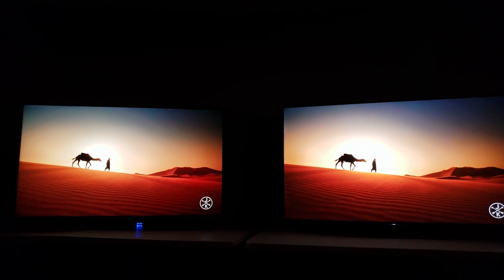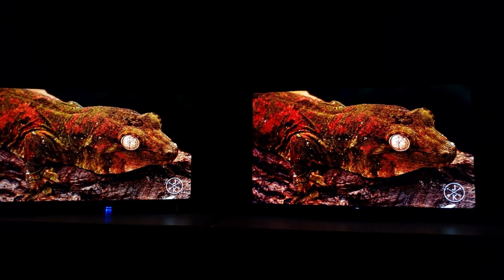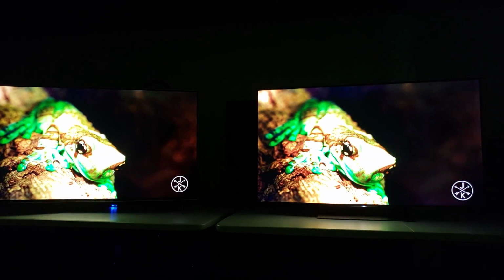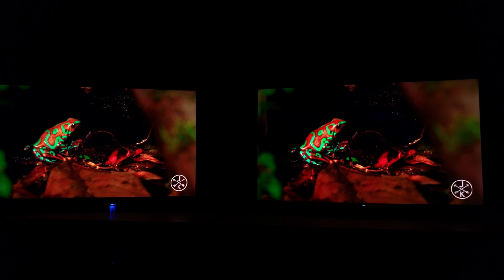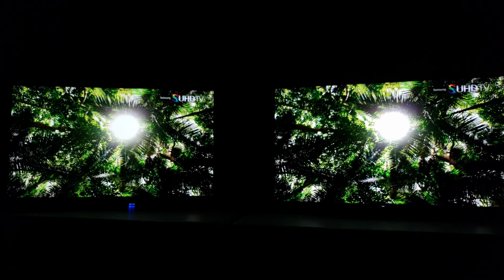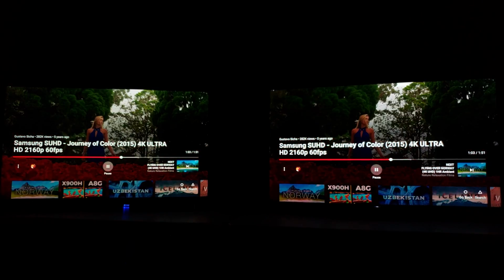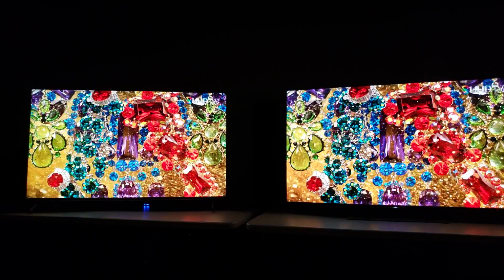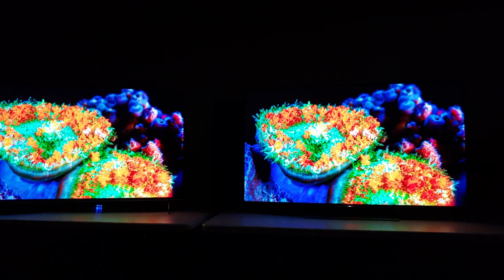Sony X900H Vs Sony X900E | Sony X900H/XH90 Review Part 6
Facebook.com/QuantumTVBlog
Twitter.com/QuantumTV_YT

》Overview:
What's going on Quantum Nation?
This is the sony 2020 sony x900h vs the 2017 Sony X900E. Following the commentary is the only way to come out ahead here.

》Source:
Quantum TV

》Summary:
Sony X900H